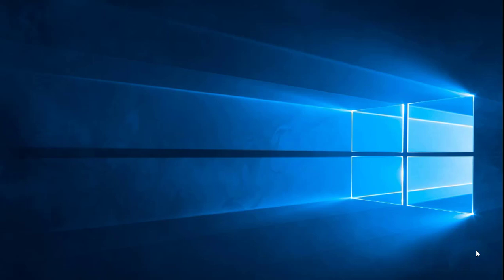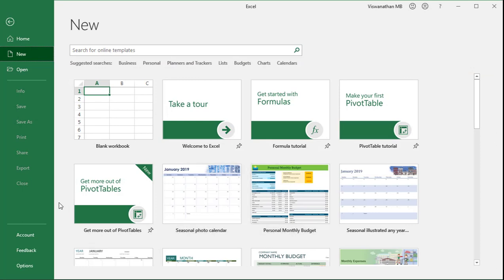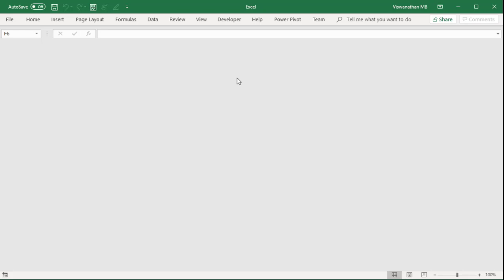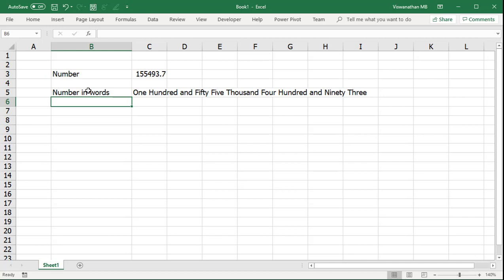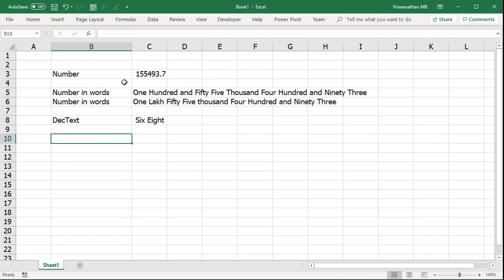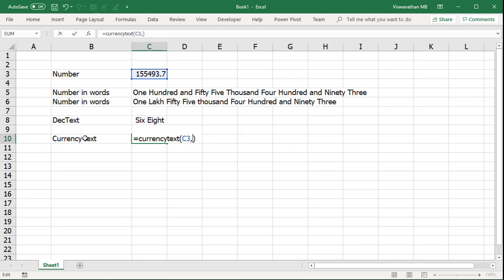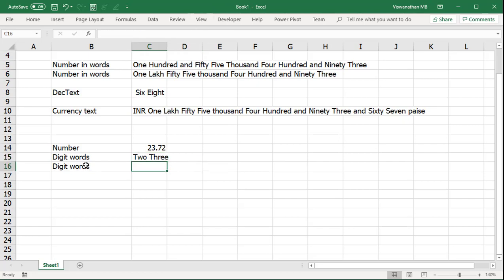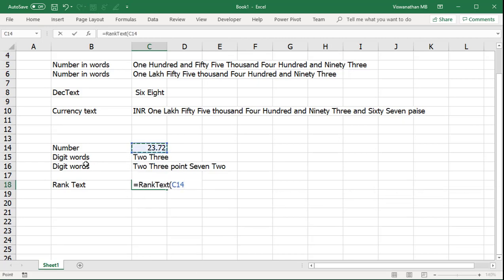Wordify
In this video learn to learn download, install and use the custom made "Wordify" add-in for MS Excel